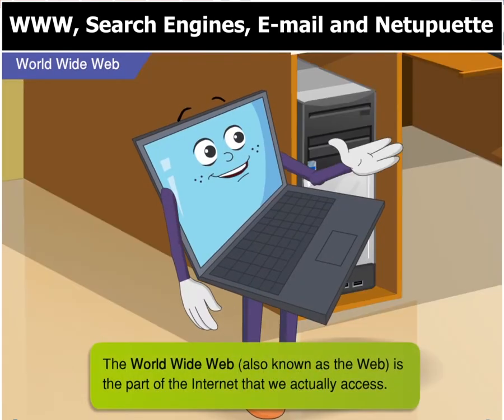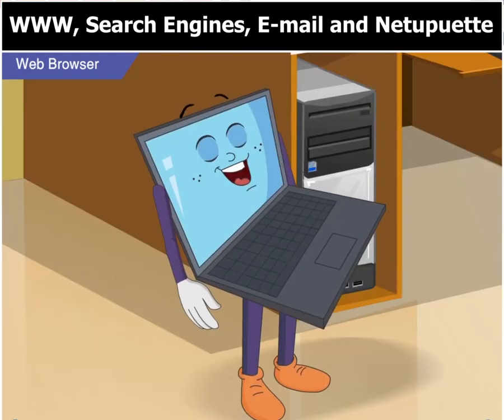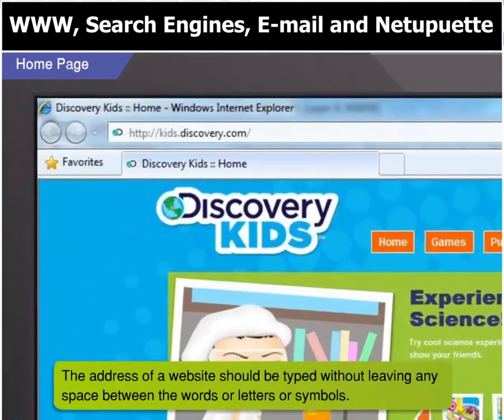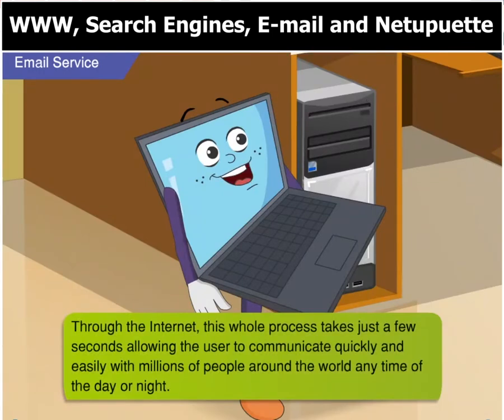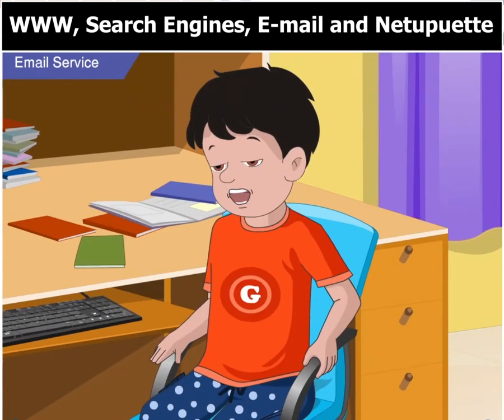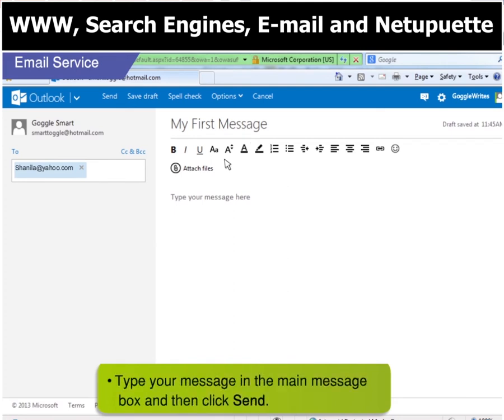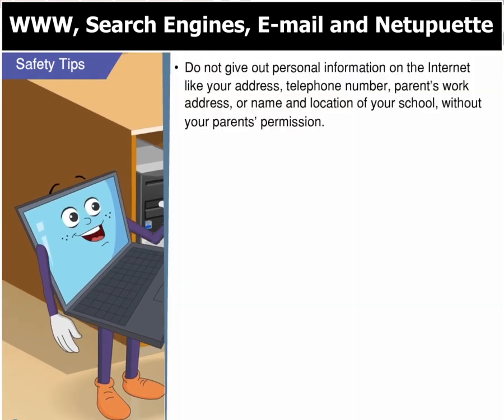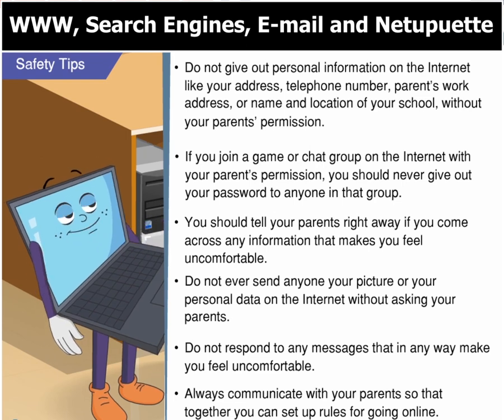Keyboard book 5:chapter no 9: First step to the internet: WWW, Search Engines, E-mail and Netupuette